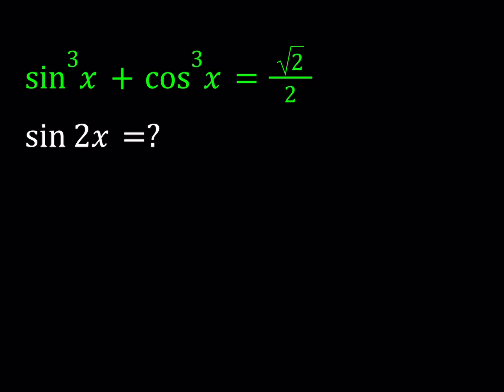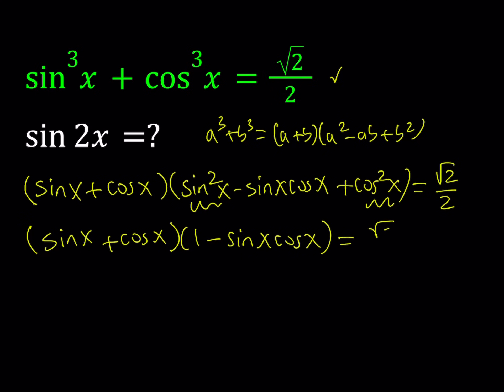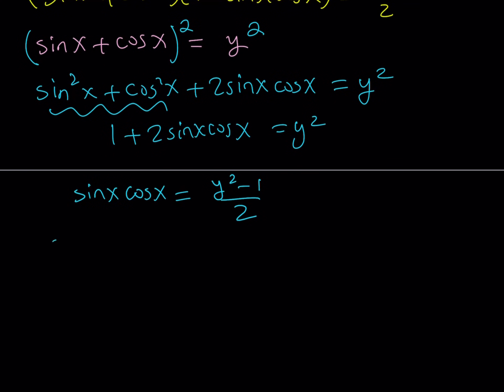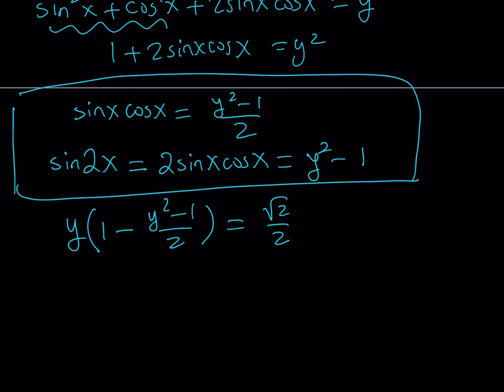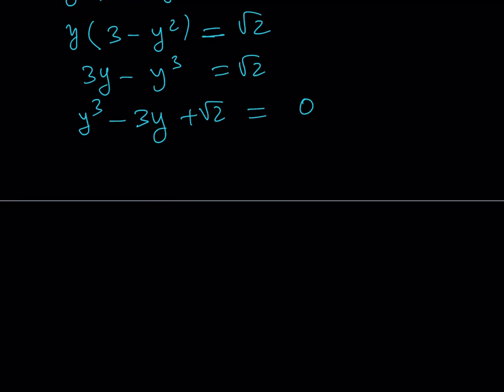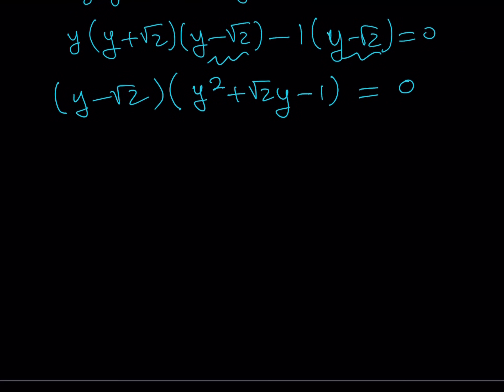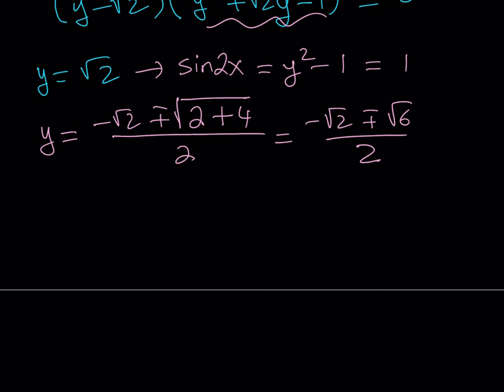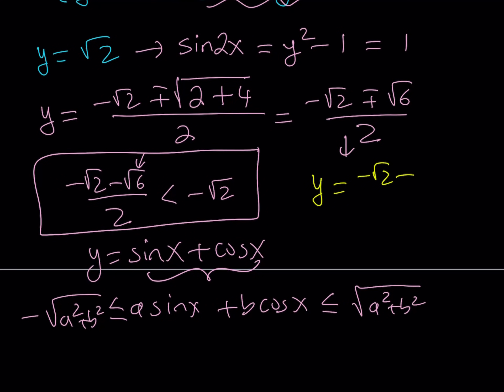Solving a Cubic Trigonometric Equation for sin2x